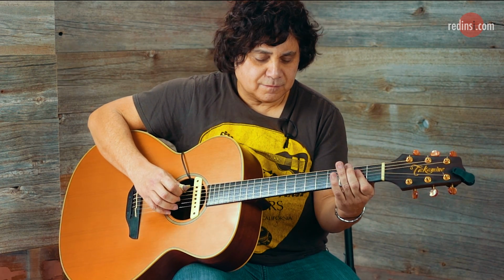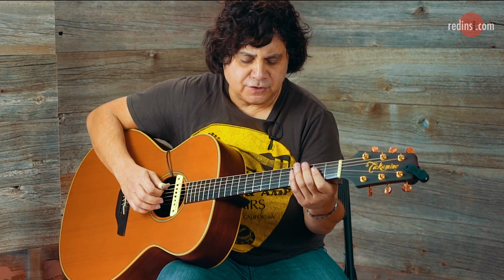Long Time Running - The Tragically Hip (Tutorial)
Chord Chart

Private Skype Lessons with Robert
If you liked what you saw, and want to have Robert show you more in a private lesson, send an eMail to: We will get back to you as soon as possible and arrange your own private music lesson with Robert